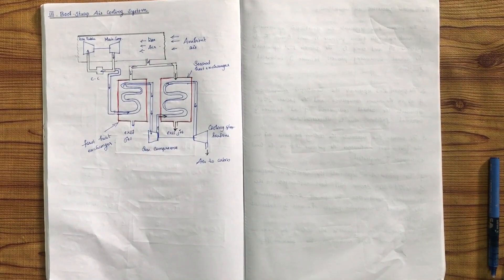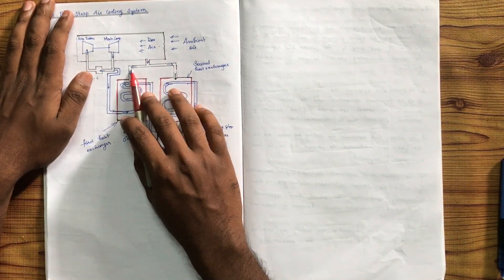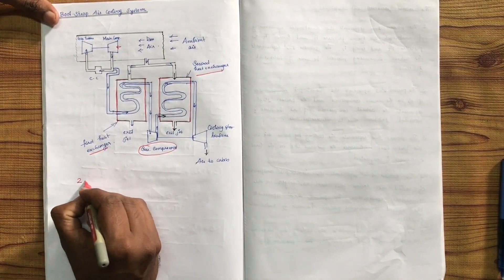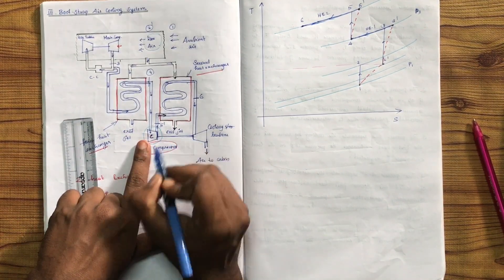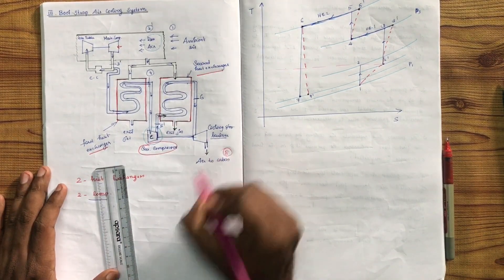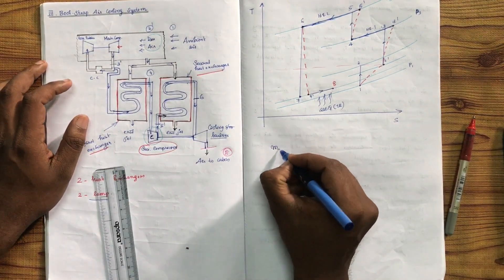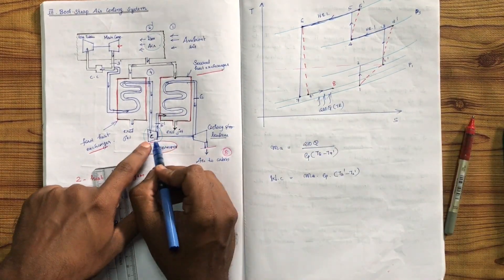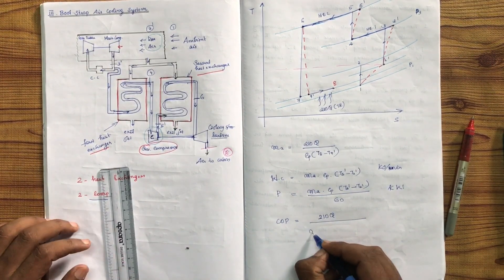RAC-MODULE 1-AIR COOLING SYSTEMS -PART 7-BOOT-STRAP AIR COOLING SYSTEM